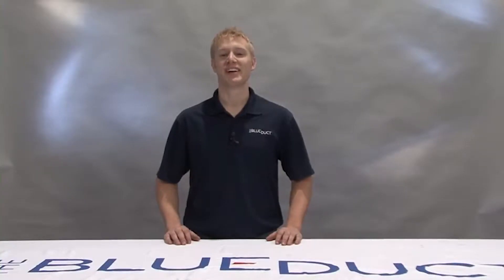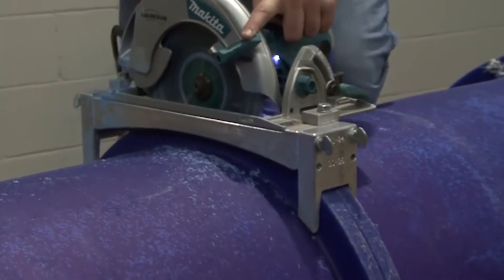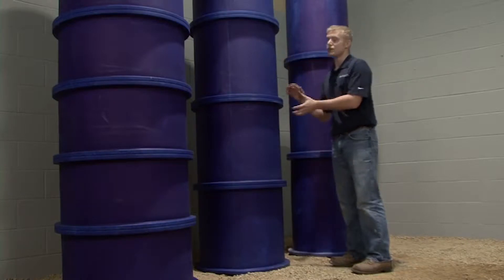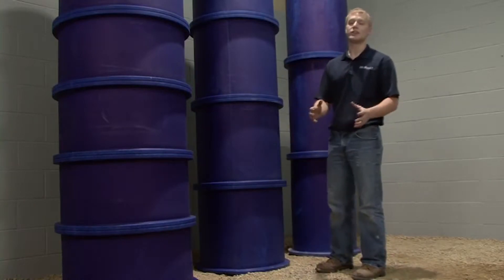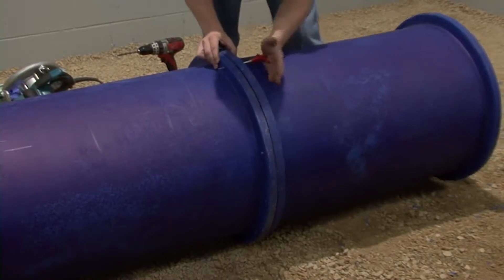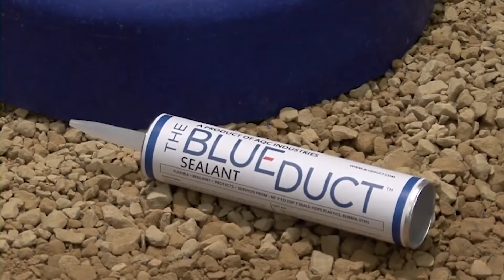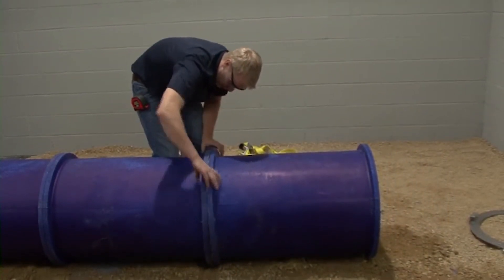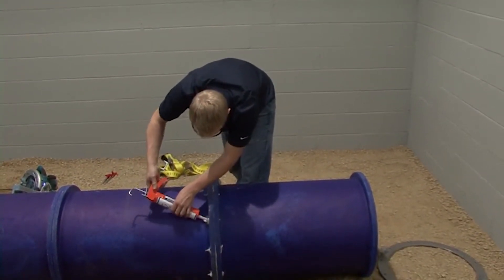BlueDuct® Installation: Cut and Connect Flanged Duct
In this segment, we will show you how to cut and connect flanged ducts and fittings. Some of these components may include The BlueDuct® straight ductwork, elbows, and reducers that are flanged. The tools required, include a cordless drill with a 5/16-inch bit and a 7/16-inch drive. The drill will need an adjustable clutch set for 30 inch-pounds. We will also be using a circular saw with an attached guide, a drilling jig, a come-a-long strap, alignment pins, a caulk gun, The BlueDuct® Sealant and 3-inch stainless steel nuts and bolts. Be sure to review the CAD drawing for your project to ensure proper system layout and assembly. AQC Industries provides CAD drawings of The BlueDuct® underground duct system. The CAD drawing is interpreted from the engineer's drawings as a recommendation of the materials needed to complete a system. Please consult with the engineers, and other trade professionals before proceeding with the installation. Also, please verify that any needed elevation changes are properly documented on the drawing.This procedure will be the same for all BlueDuct® flanged components such as straight duct, elbow, reducer or others. You will notice that all of the flanges are manufactured with a recessed line down the middle. This will serve as your guideline for where you should cut the flange. Use the circular saw with attached guide to cut the duct along the midsection of flange. The number of flanges increases and the flange spacing decreases as the diameter of the duct increases for structural support. As a result, this design dramatically reduces the need for internal bracing. This is important to be aware of so that your flange doesn't land where a side saddle or lateral run is supposed to be. Our CAD drawings show The BlueDuct® system designed to minimize this occurrence. If you need to, cut a flanged part between the flanges. Please refer to the cutting non-flanged duct elbow and reducer video. Take one duct and place it over the other to align the holes. Use alignment pins to insert into the ducts. The alignment pins will ensure the proper assembly of ducts. Next, mount the drilling jig to the face of the flange. Use the 5/16-inch bit to drill new holes. Now remove the drilling jig from the flange.If the bolt holes do not align, use the alignment strap to accurately align the bolt holes. Use your black marker to create a line on both ducts. Separate the ducts before liberally applying The BlueDuct® Sealant. It is important to only use The BlueDuct® Sealant provided by AQC Industries. Your warranty will be invalid with any other style of sealant. Apply two beads of The BlueDuct® Sealant. It should be applied to both flanges and around each hole. The bead should be approximately ¼ inch in diameter. Make sure the application of sealant is generous. Now the ducts should be connected. Install a bolt into each individual hole. Once that is complete, use a cordless drill with a 7/16-inch drive to tighten the bolts that are 90 degrees from one another. Next, liberally apply The BlueDuct® Sealant to both side of the bolt to ensure a proper air seal. For proper backfill, The minimum burial depth of The BlueDuct® is 2 inches below the bottom of the slab. Prior to the slab being poured, the duct should be covered with a minimum ¾-inch bridge to protect it from traffic. The trench can be filled in with native soil. The inherent design of The BlueDuct® does not require the need for drain tile, pea gravel or concrete encasement. Refer to the project specifications for any job site requirements. AQC Industries requires all installing contractors to be properly trained and certified. We offer free webinars each month. Please visit BlueDuct.com for details.